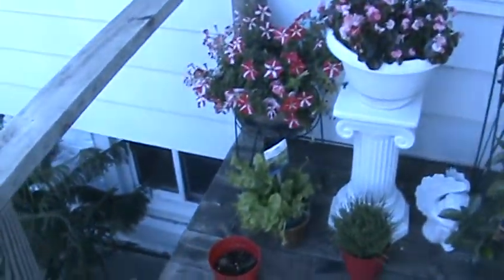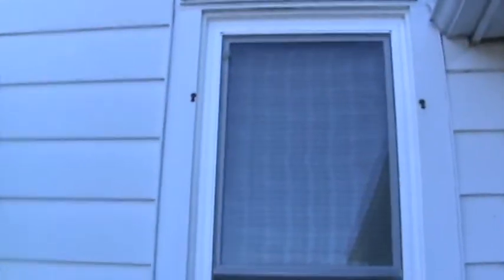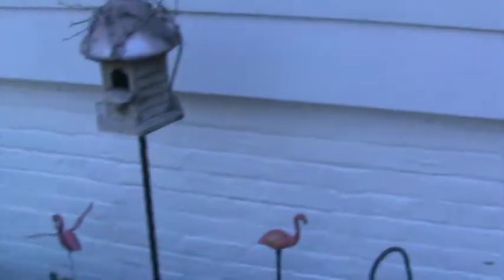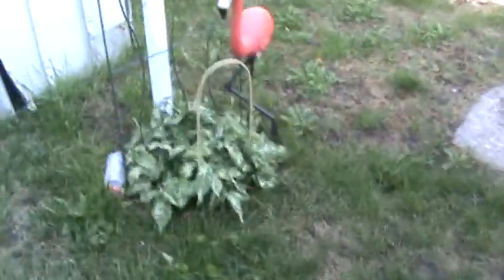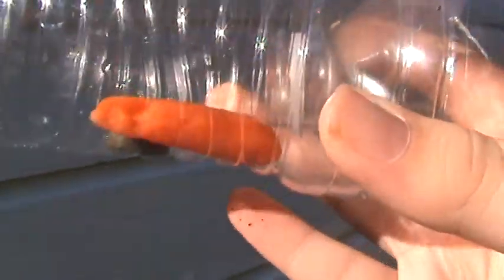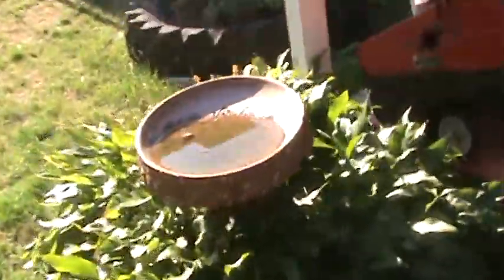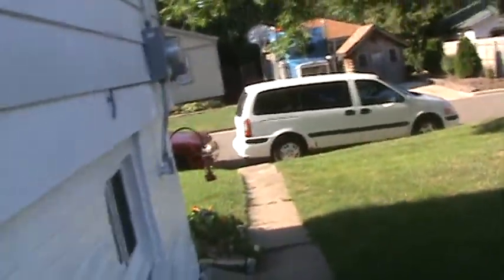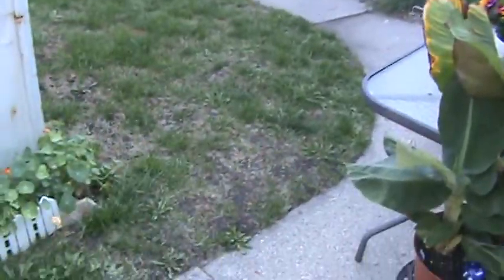Investigating cricket traps in the morning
This is for the birds